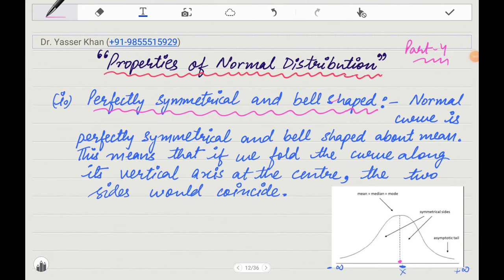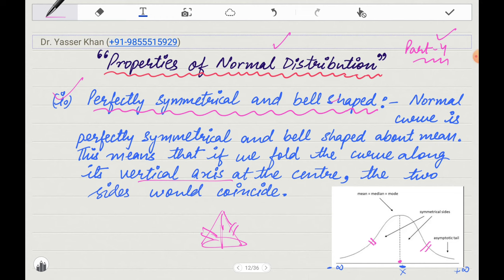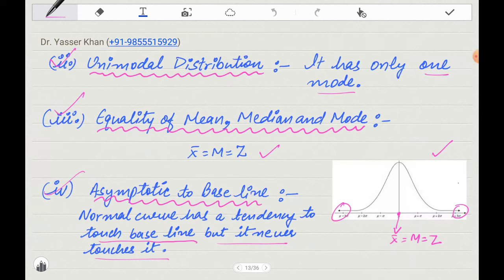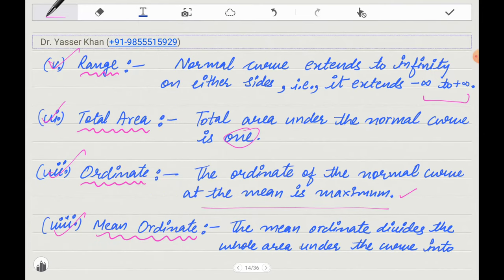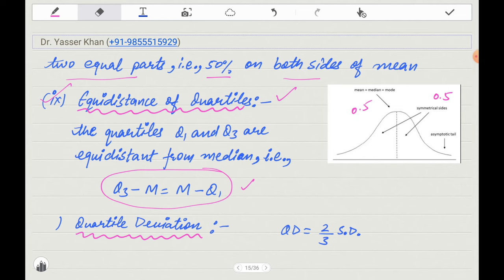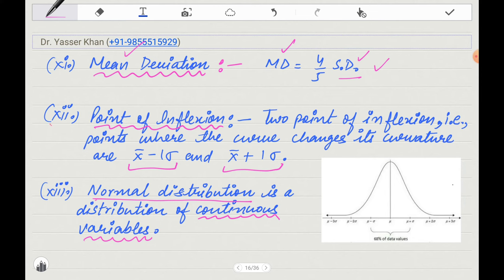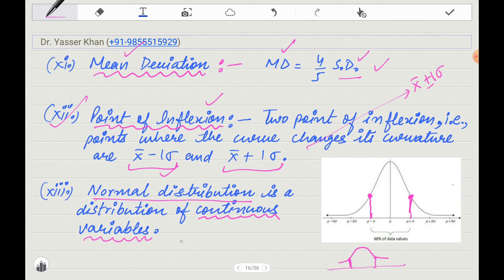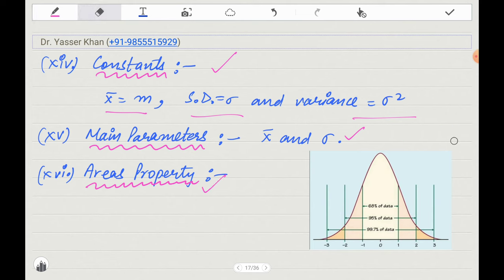Normal Distribution - Properties Of Normal Distribution